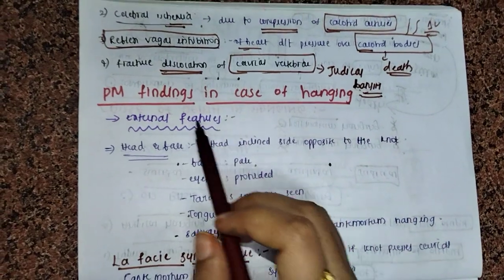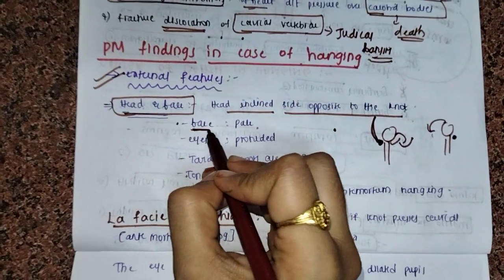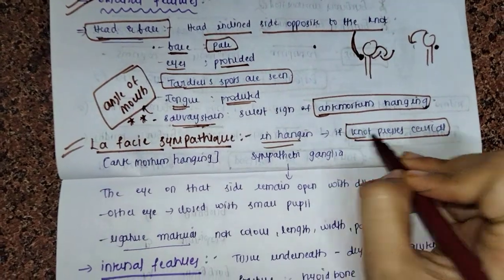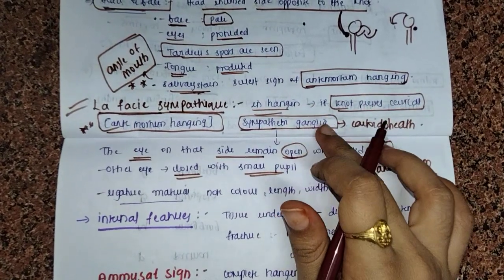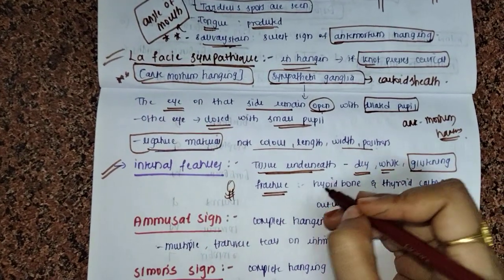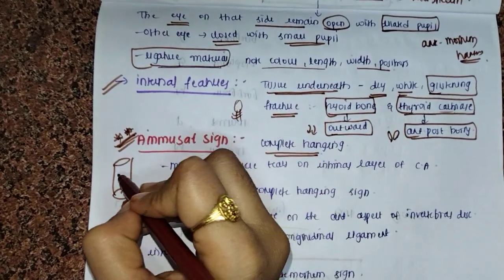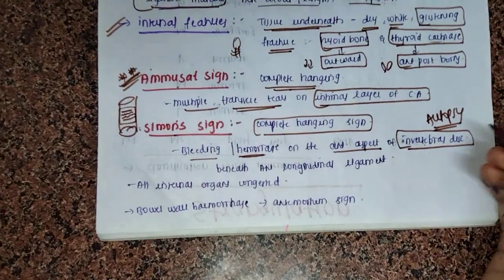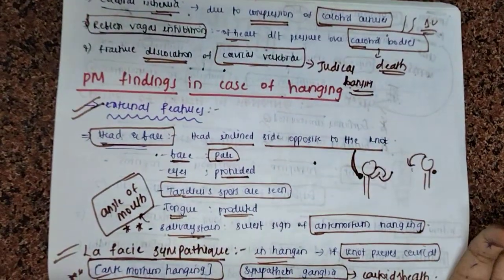postmortem changes in hanging